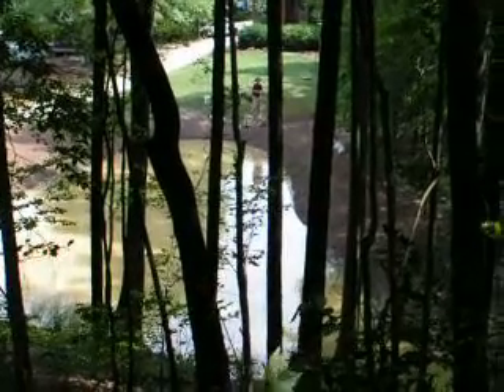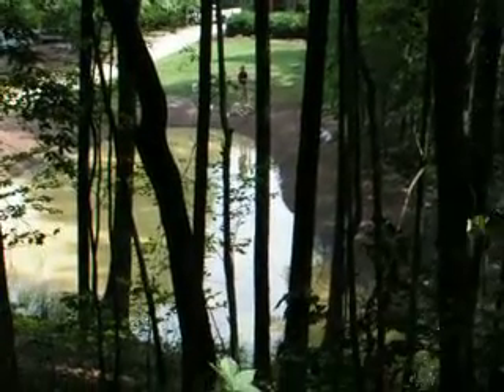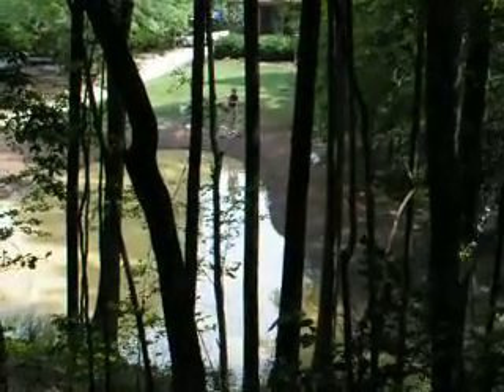Larry on Treadle Pump from first trial up hill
Pipe length is 160 feet. Elevation is 25 feet.